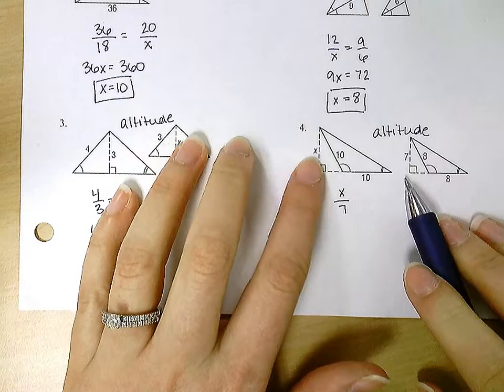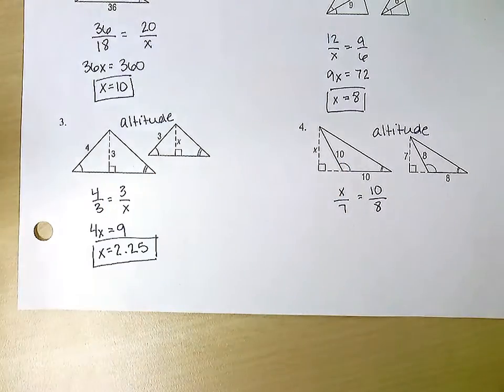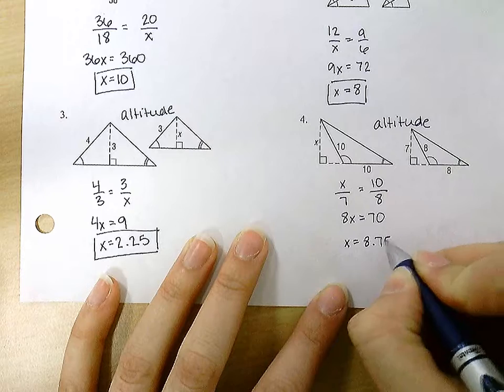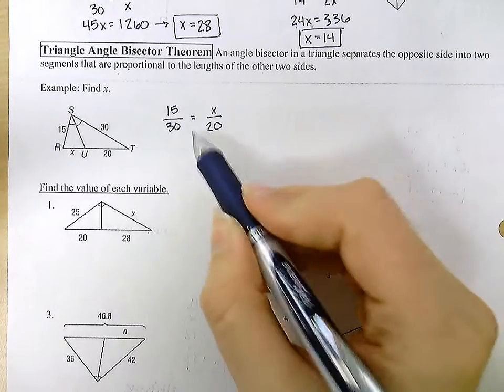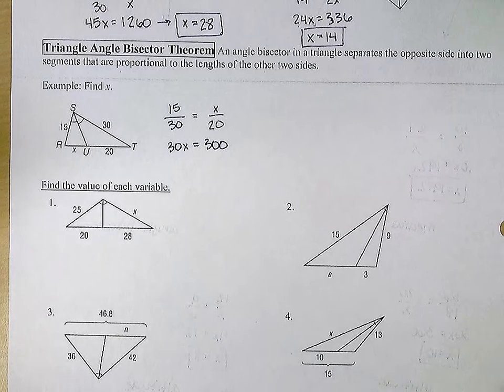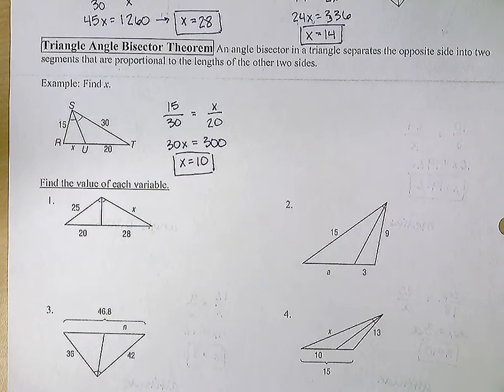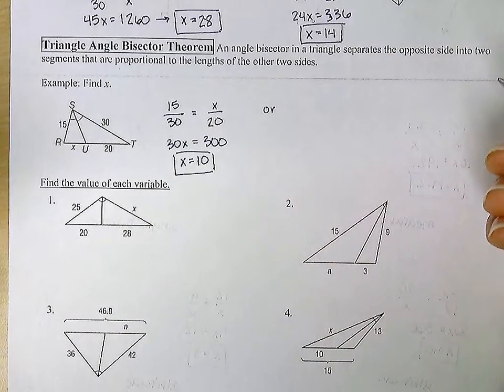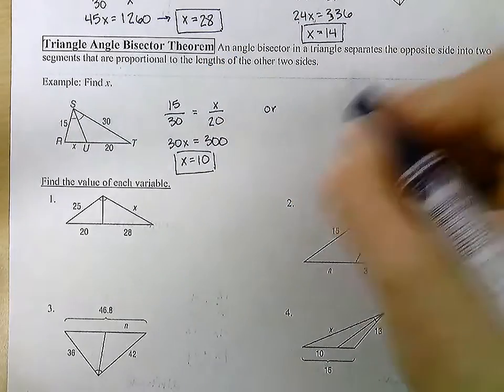Lesson 7 5